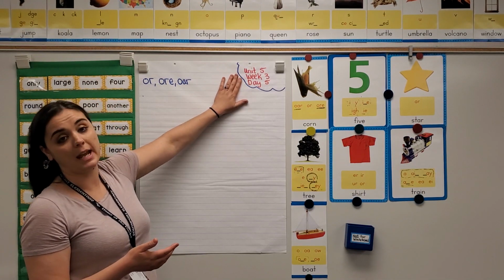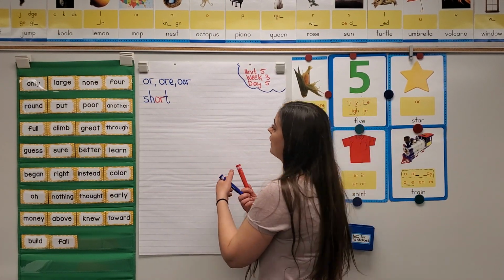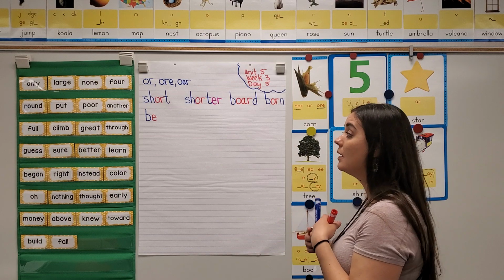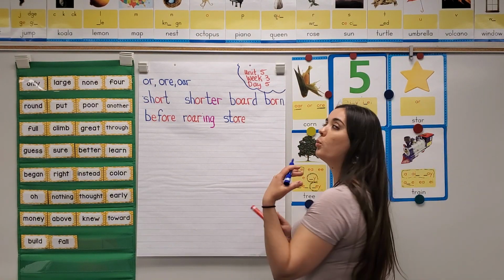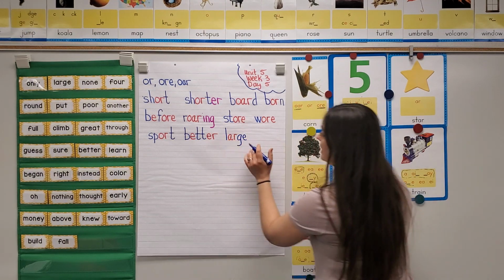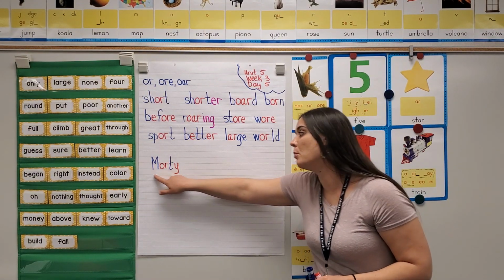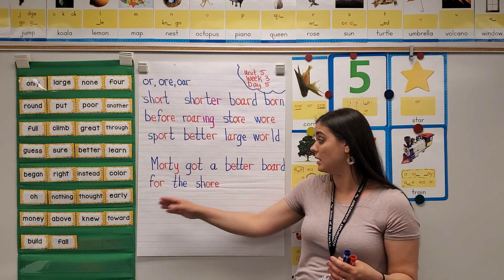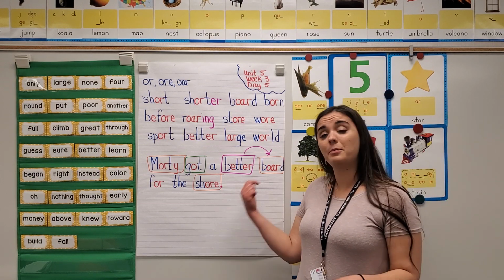Blending Day 5 (or, ore, oar)